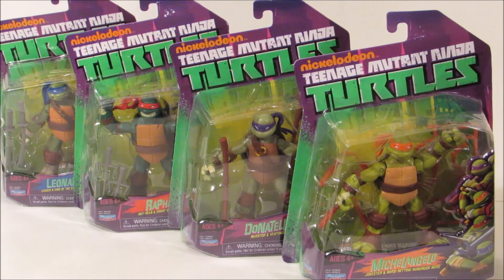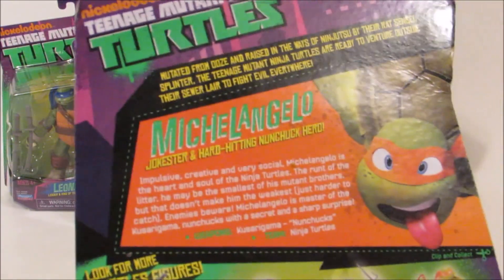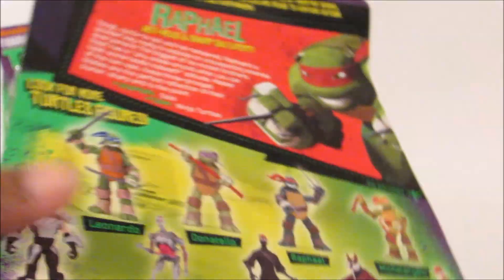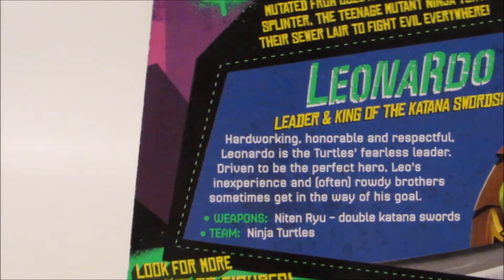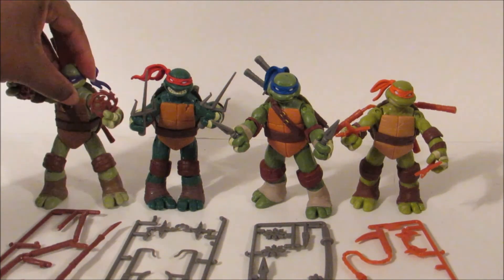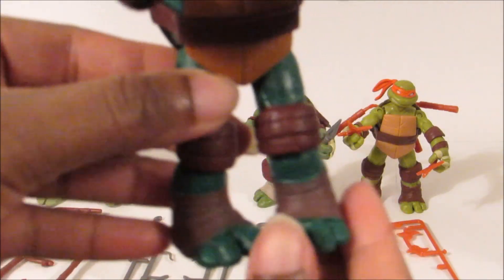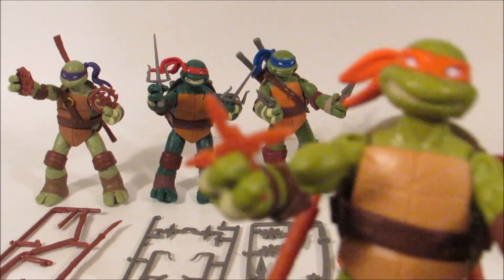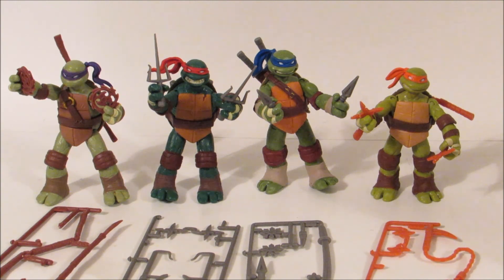TEENAGE MUTANT NINJA TURTLES TMNT ACTION FIGURES REVIEW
LINKS WHERE TO PURCHASE TOYS!!